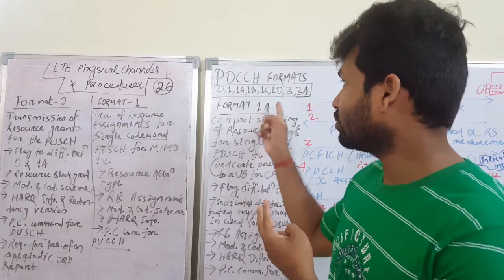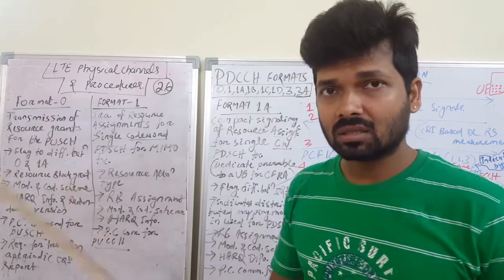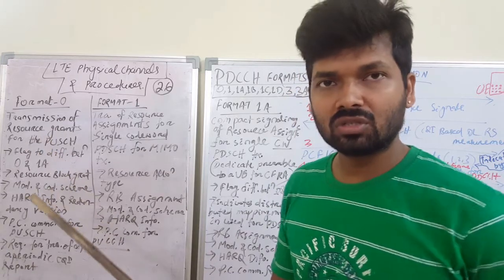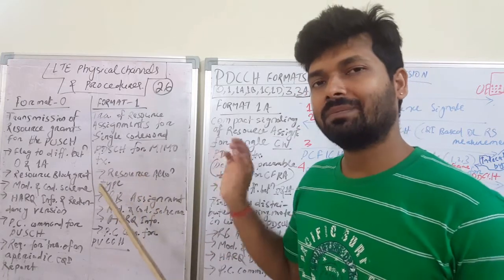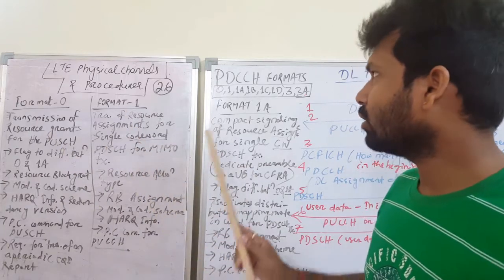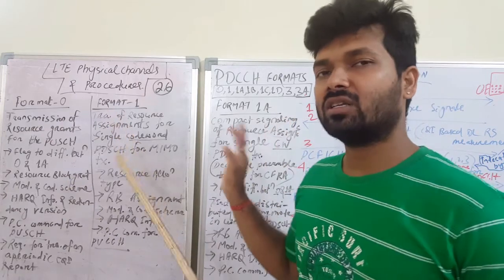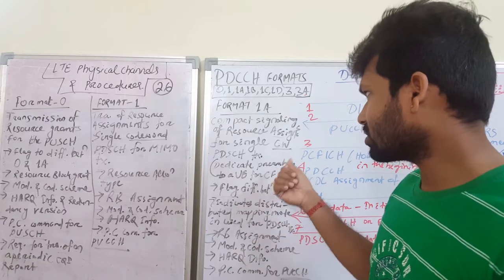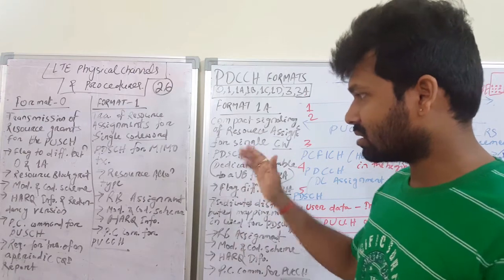4G/LTE physical channels and procedures part-26,PDCCH formats-0,1,1A,niladri nihar nanda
4G/LTE physical channels and procedures part-26,PDCCH formats-0,1,1A,niladri nihar nanda